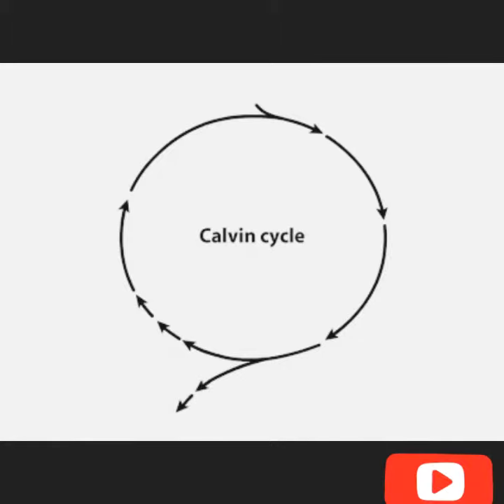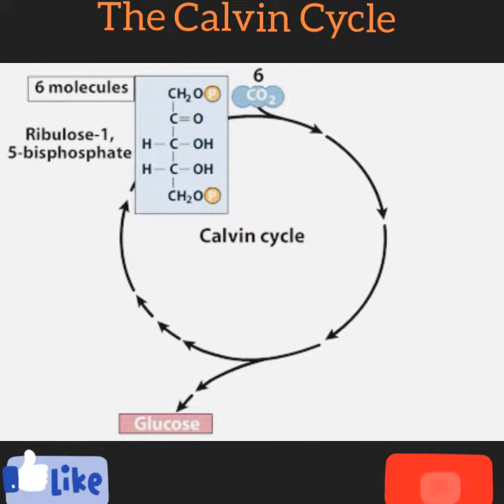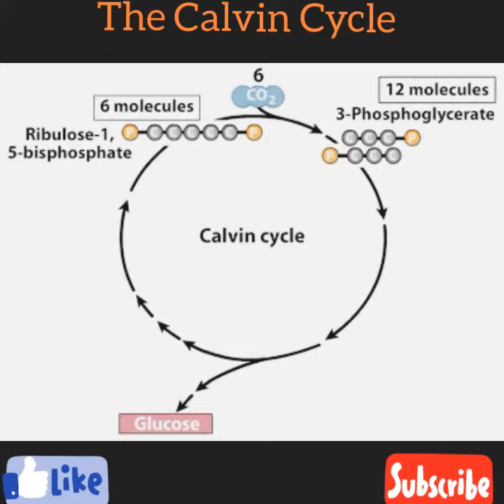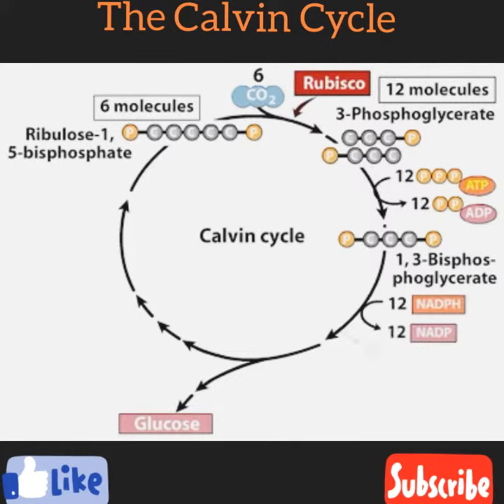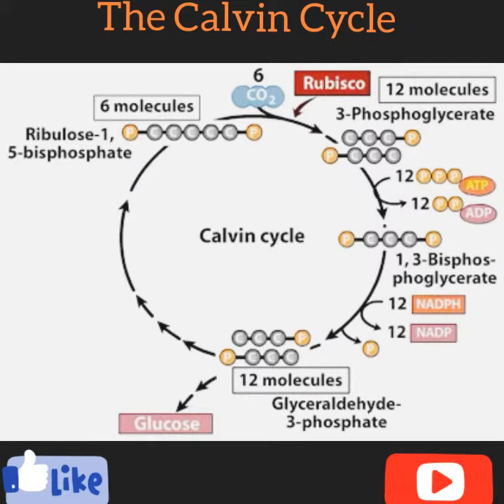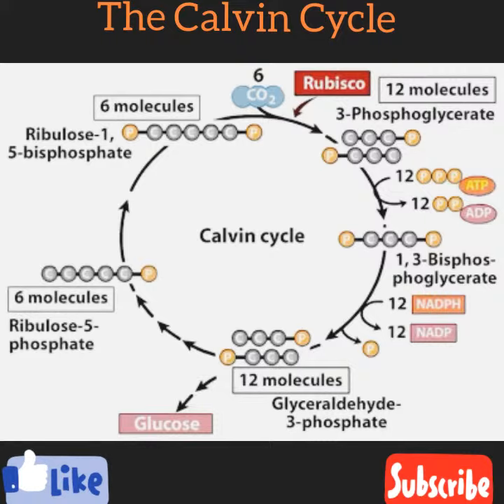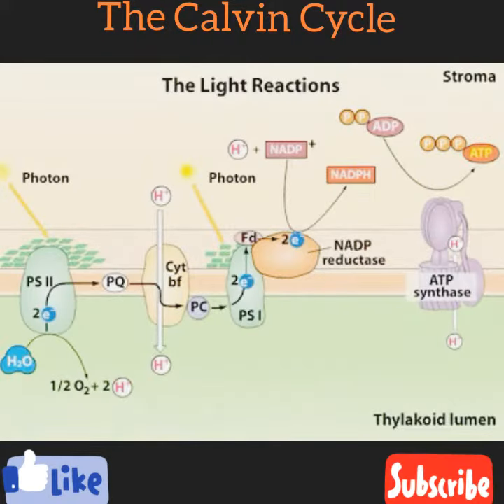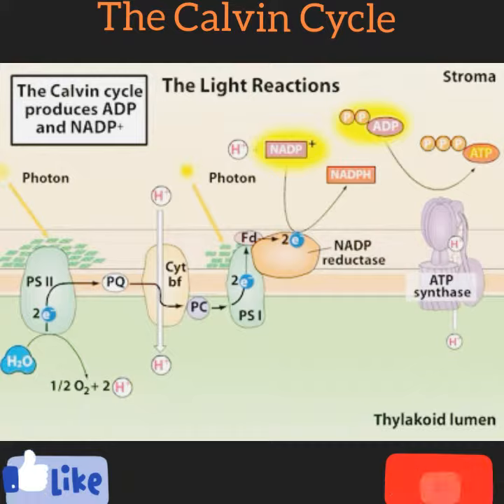The Calvin Cycle, Benson-Calvin cycle,Product Of Light Reaction, Carbon Fixation,Light Dependent.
The Calvin Cycle, Benson-Calvin cycle, Product Of Benson-Calvin cycle) is the set of chemical reactions that take place in chromosomes during photosynthesis. The cycle is light-independent because of Light Reaction, Carbon Fixation.
The Calvin cycle (also known as the  it takes place after the energy has been captured from sunlight.

          The Calvin cycle uses the energy from short-lived electronically excited carriers to convert carbon dioxide and water into organic compounds that can be used by the organism (and by animals that feed on it). This set of reactions is also called carbon fixation. The key enzyme of the cycle is called Rubisco